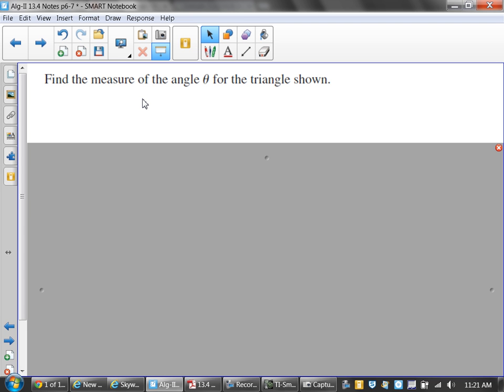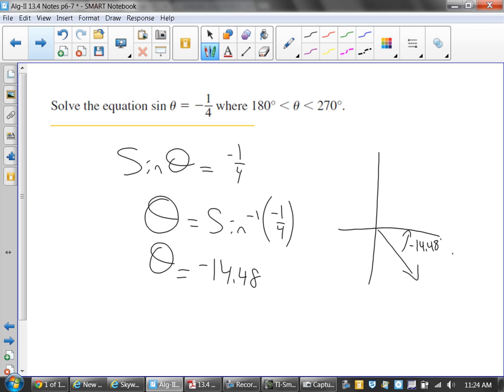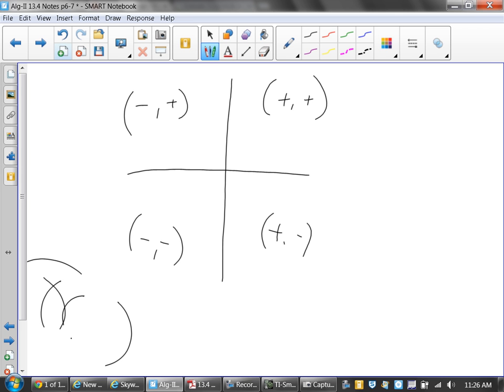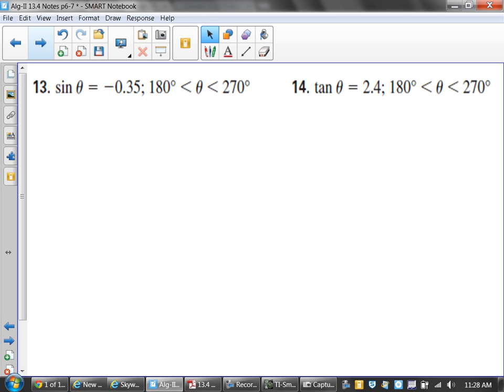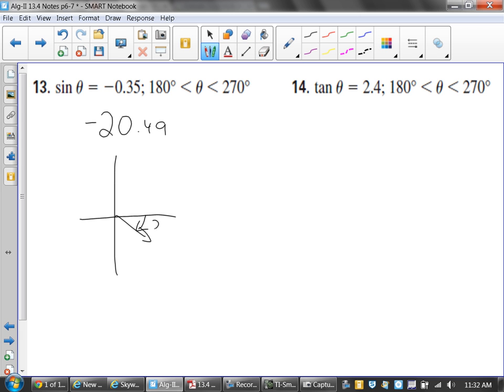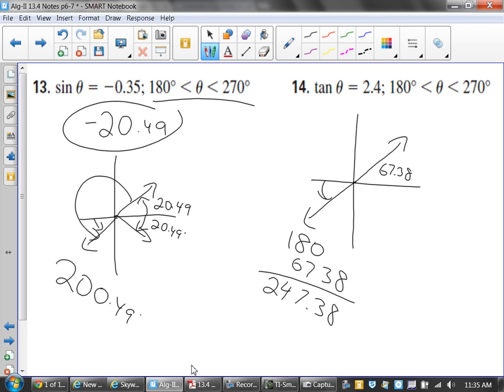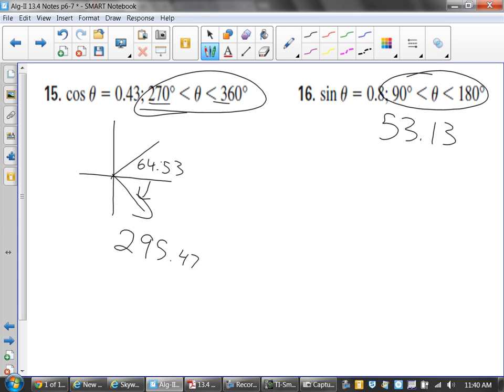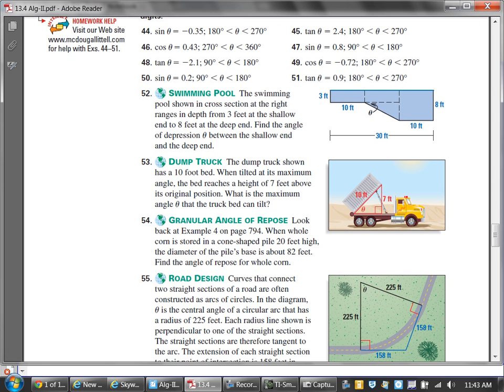March10 13 4 Day 2 notes p6 7